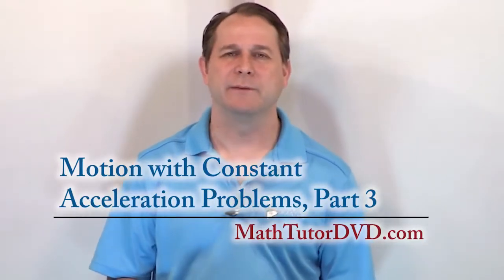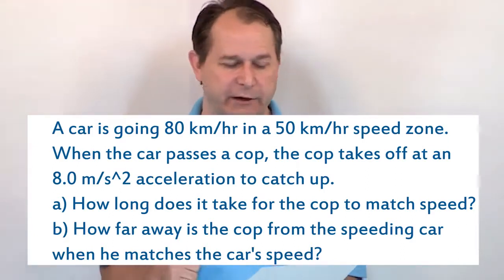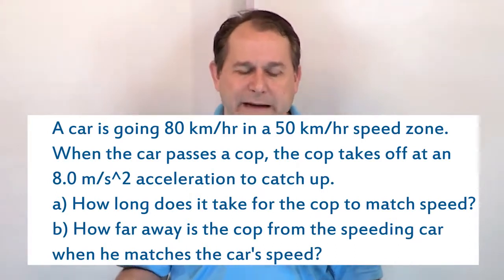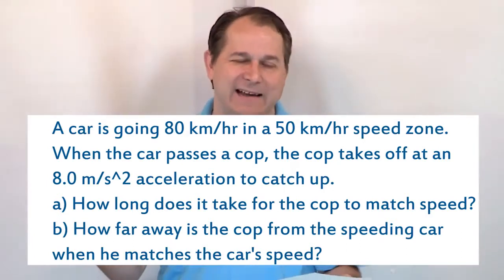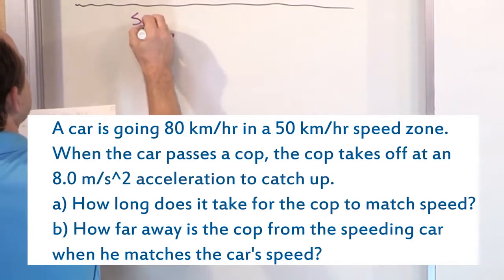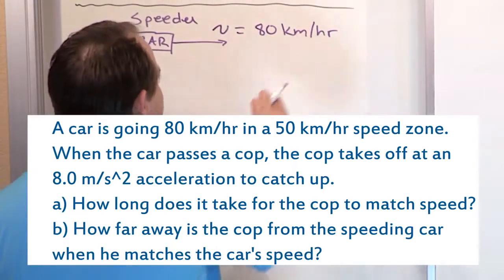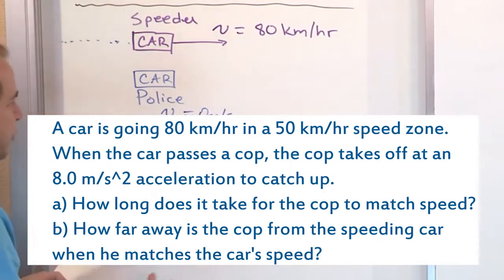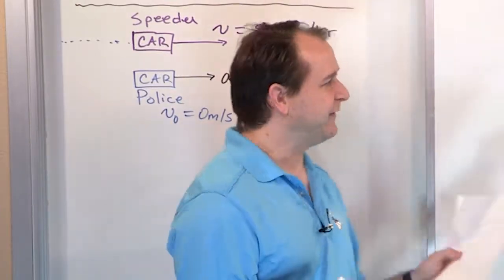05 - Motion With Constant Acceleration Problems, Part 3